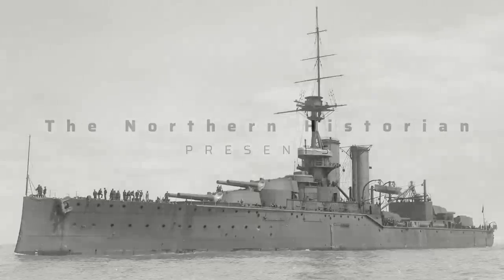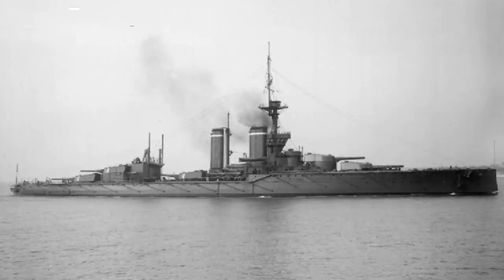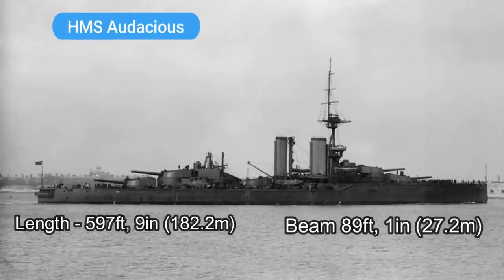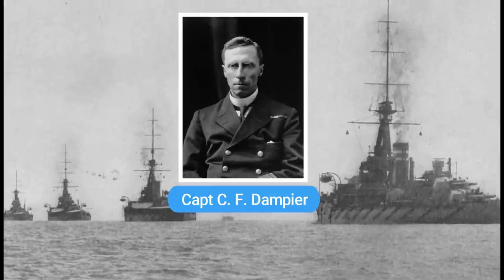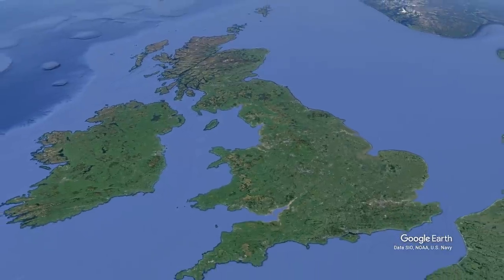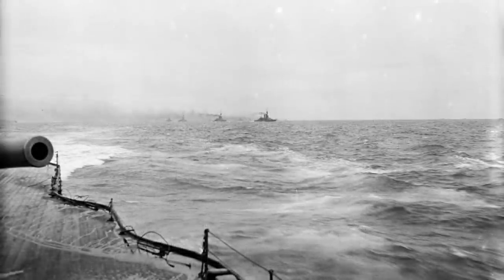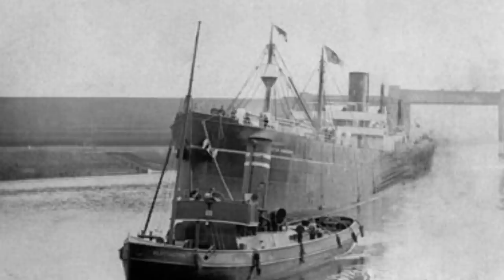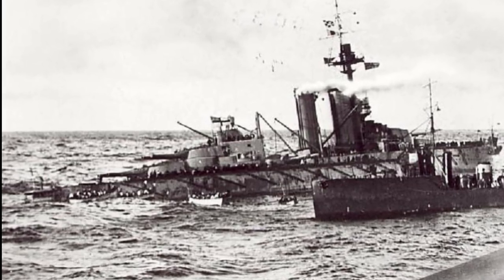Surviving Disaster: HMS Audacious and the RMS Olympic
In October of 1914, the King George V class dreadnought battleship HMS Audacious was carrying out gunnery practice off the coast of Ireland.

Unbeknown to her Captain, C F Dampier, she was sailing straight into waters that had recently been visited by a German minelayer, the SS Berlin.

Early in the morning an explosion ripped through the hull and over 800 sailors were now in serious danger. Rescue, however, came in the form of the White Star Line’s RMS Olympic. The sister ship of the RMS Titanic was now in a race to save the crew and HMS Audacious herself.

HMS Audacious was a King George V Class Dreadnought Battleship and she had been assigned to the 2nd Battle Squadron as part of the Home Fleet prior to World War One.

Due to a perceived U Boat threat, she and the other ships of the 2nd Battle Squadron were sent to Scapa Flow.

Having been sent on gunnery practice off the coast of Ireland, she struck a mine and began flooding.

White Star Line RMS Olympic came to her rescue and took on board many of her 800 plus crew and attempted to save HMS Audacious herself.

Chapters:
00:00 Intro
00:43 Design & Construction
02:59 Entering Service
05:07 SS Berlin Minelayer
06:47 Audacious strikes the mine
08:58 RMS Olympic
12:25 Aftermath

Comments are always welcome and I try to respond to as many as possible.
Please keep the comments polite and respectful.
I reserve the right to remove any comments that breach these guidelines.